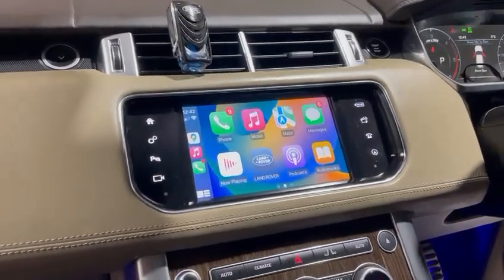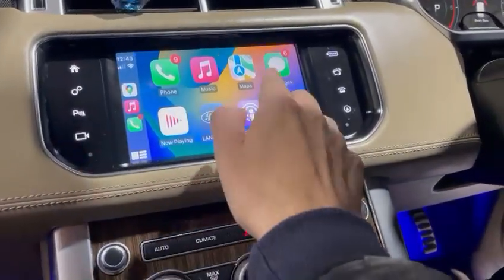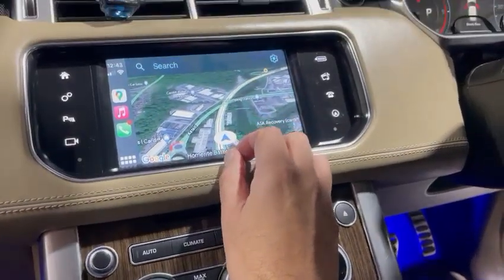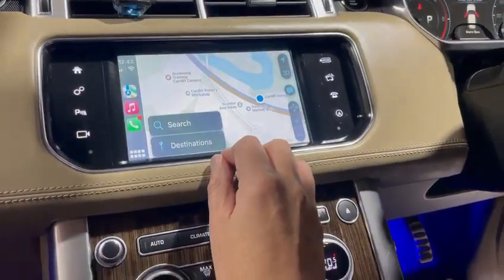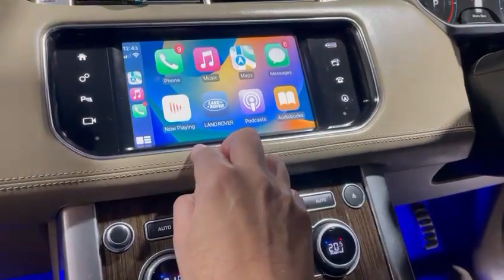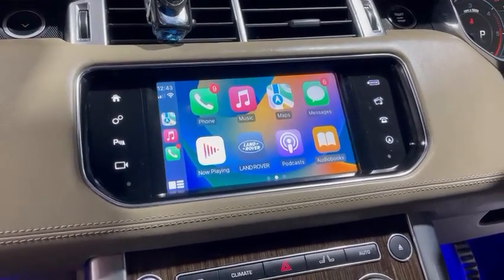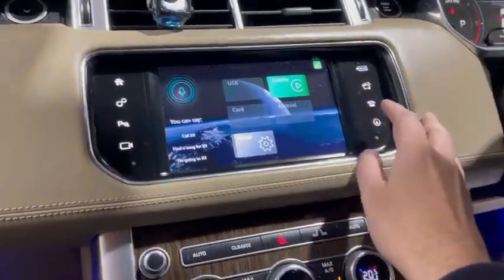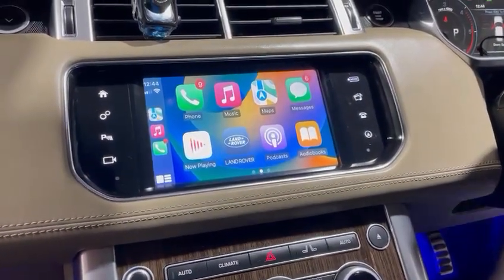Range Rover Sport Apple Carplay at B&B Audioconcepts Cardiff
Range Rover Sport 2016 Apple Carplay

This Range Rover Sport 2016 model drove in for Apple Carplay.  The Audioconcepts team fully integrated Apple Carplay into this Range Rover Sport without loosing any of the factory Range Rover features. If you have a reverse camera this can be fully integrated with Apple Carplay. Take a look at the video below to see the end result.